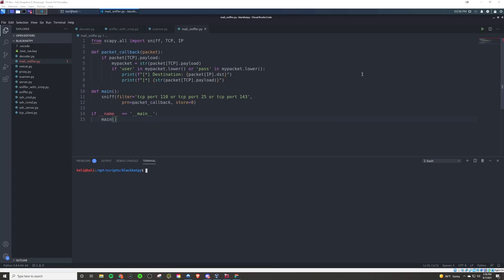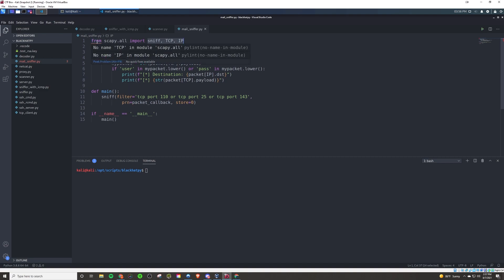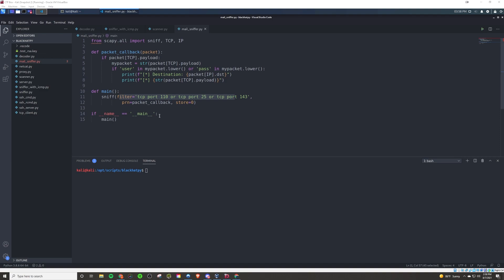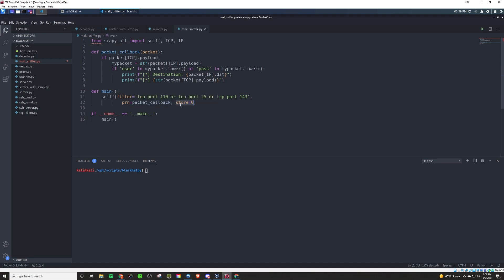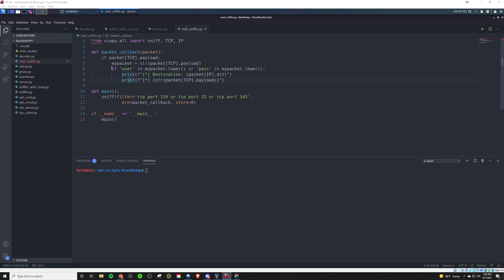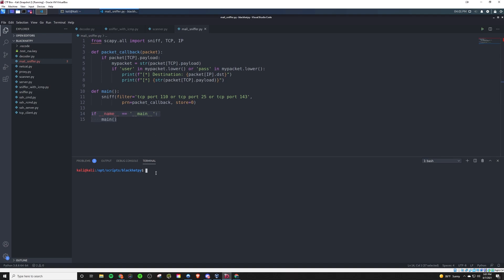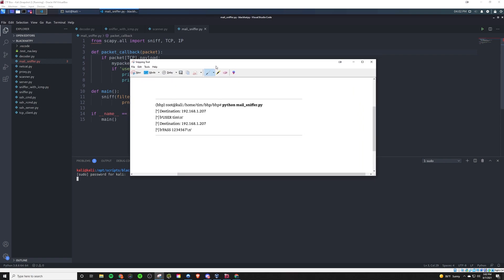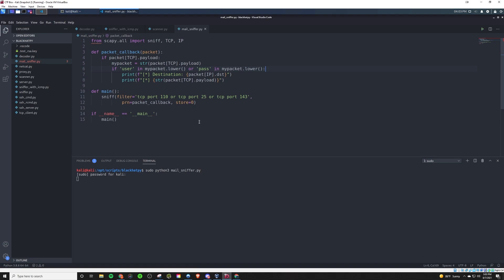Stealing Email Credentials with Python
In this video we will be writing a Python script to facilitate stealing email credentials.